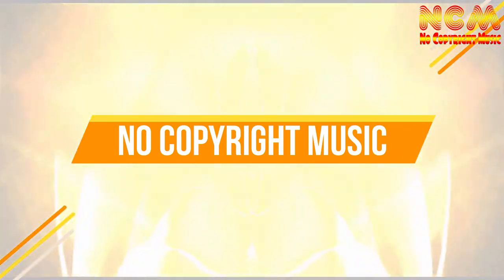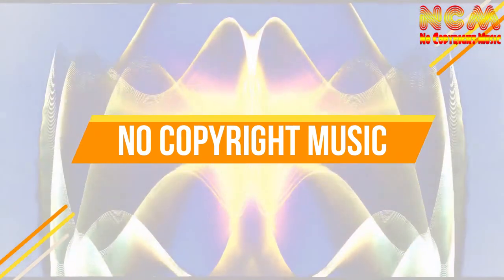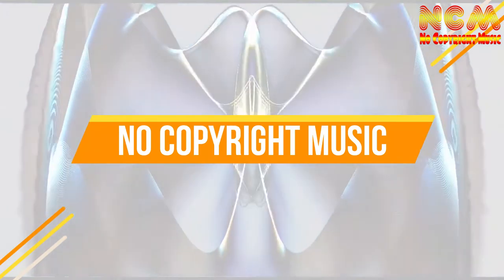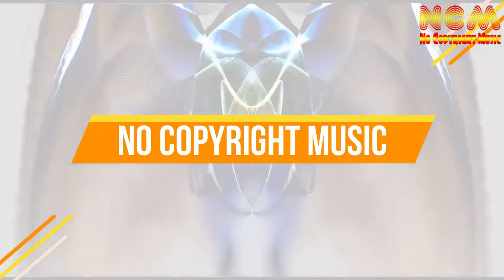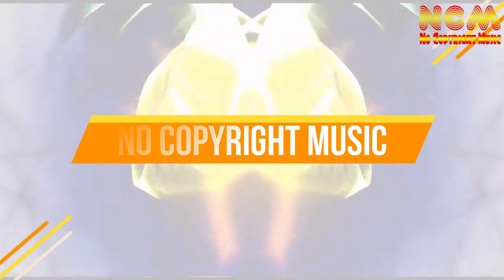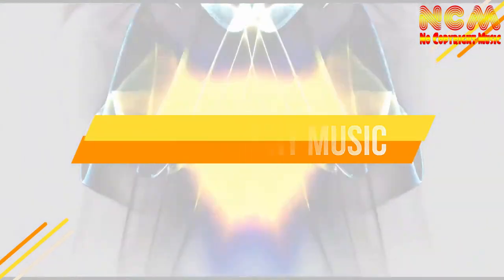Angel - Lost European | Alternative Rock | [Audio Visualization] | [No Copyright Music]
This Music is totally Royalty Free, anyone can use in their Projects because we provide royalty free Music at our Channel, but before inserting this Music on your project read all the description and the attribution of this Music carefully,  actually the goal of our Channel is to promote best royalty Music which we have found across the Web for the Content Creators of the Facebook & YouTube etc.

Also here at our Channel We can also Professionally Visualizing the Music and Using World best techniques to visualize the Music for the Music Lovers who wants to see the visualization of the Music.

MOREOVER ANY MUSICIAN NEEDS TO VISUALIZE THEIR MUSIC, WE SHALL PROVIDE THIS SERVICE AND PROMOTE THEIR MUSIC AT OUR CHANNEL FREE OF COST, HE/SHE SHALL CONTACT US  ANY TIME AND WE SHALL GIVE YOU PROMPT REPLY IN THIS REGARD, For Contacting us, You will find our Contact email address at "ABOUT US" Tab.

At the end, we need your support to carry on this Project, please "SUBSCRIBE" our Channel and Press the "BELL" icon for getting in touch with us for more royalty free Music.

MUSIC TITLE:        ANGEL
COMPOSER:          LOST EUROPEAN
MOOD. SAD           ALTERNATIVE ROCK
VISUALIZATION:

VIDEO DETAIL:
ENCODER:              H.264
RESOLUTION:       1920X1080
FRAME RATE:       60 fps
BIT RATE:              4000 kbps

AUDIO DETAIL
ECODER:               AAC
CHANNEL:            STEREO
SAMPLE RATE:    48000 Hz
BIT RATE:              320 kbps

STANDARD MUSIC LICENSES
If you’re an individual who just wants a copy of our songs for personal use, you can download any of them without the need of a license.

However, if you are using our music for your YouTube video or Facebook post, you will need a Creative Commons license (free).  Amateur Filmmakers, Students and Non-profit Organizations use a Creative Commons license.

If you want to use our music for your business, or to generate money, you will need a Standard Music license. This license gives you permission to use our music without ever having to pay royalties, no matter how successful your project becomes! We have tried to make acquiring royalty free music for commercial use as easy as possible.

CREDIT:
"Music You can use this music only for your YouTube and Facebook Videos and for other purpose you must buy their Standard Music License from this